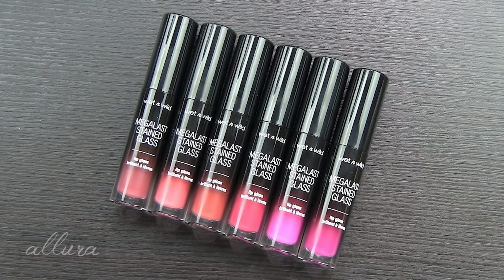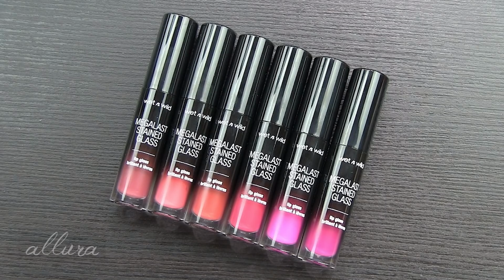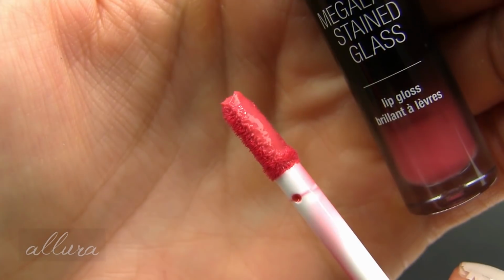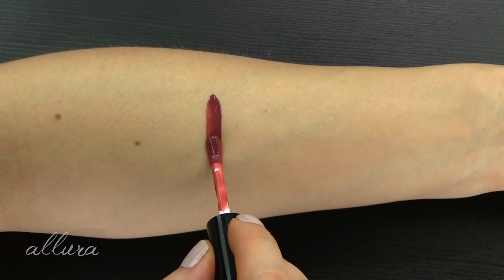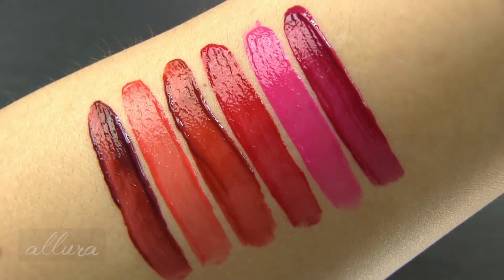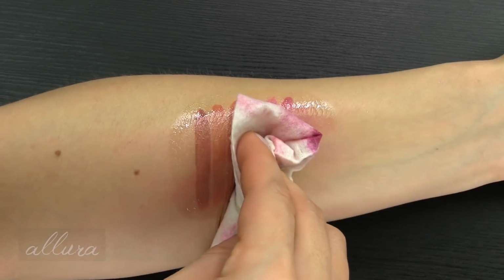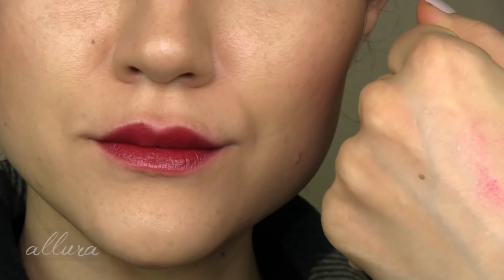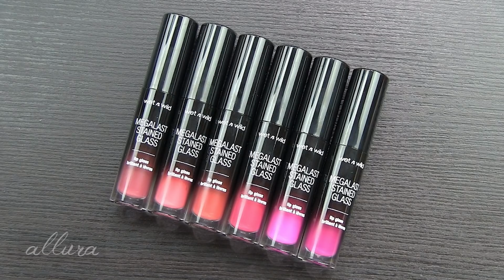Wet N Wild STAINED GLASS Lip Glosses: LIP SWATCHES & Review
Pigment and kiss-proof quality of a liquid lipstick with a gloss feel?